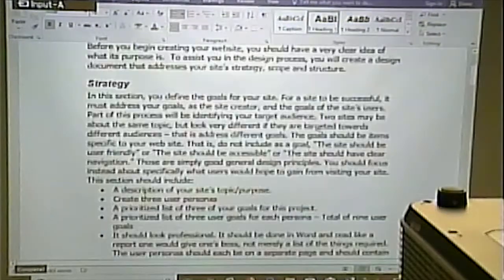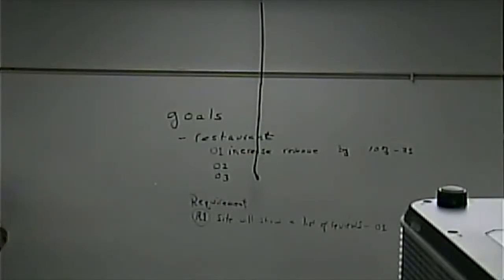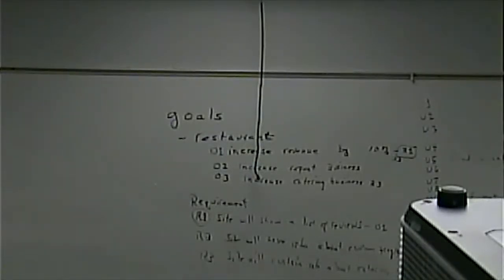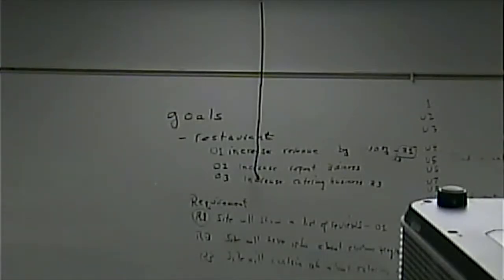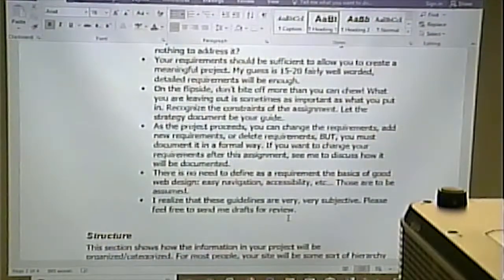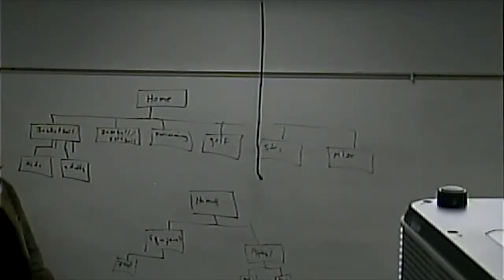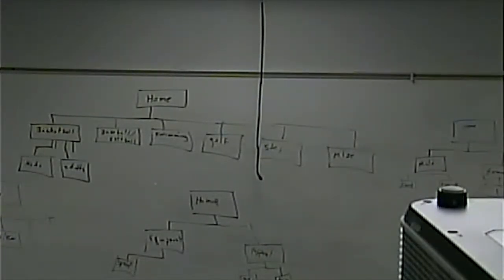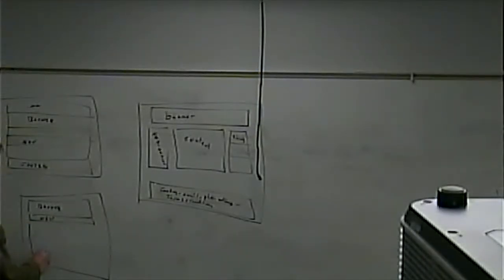CISS216 - Web Development - Spring 2019 - Week 6, Lecture 1 - February 26, 2019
Web Design Process - Part 2